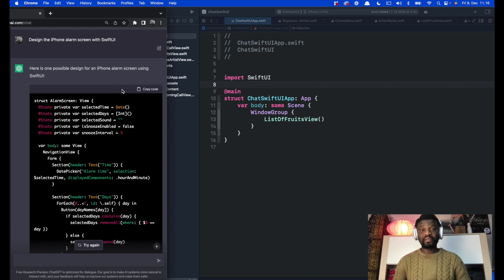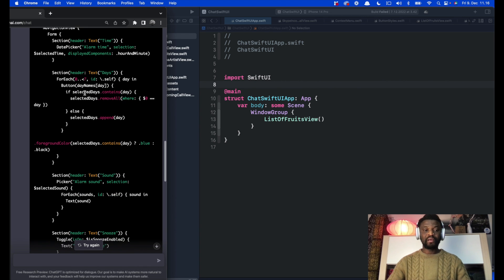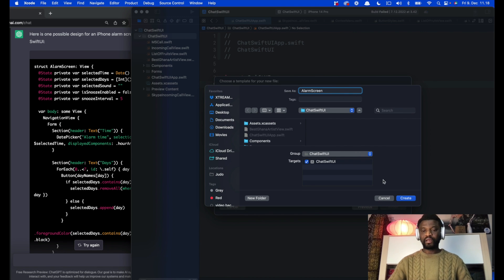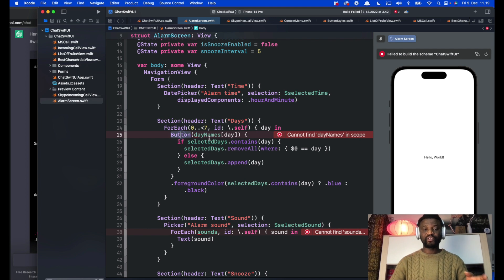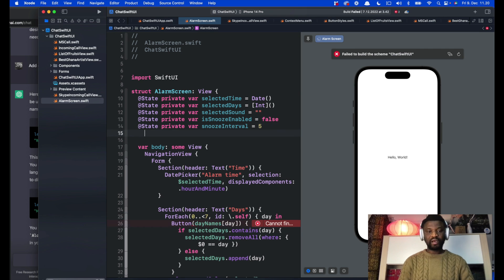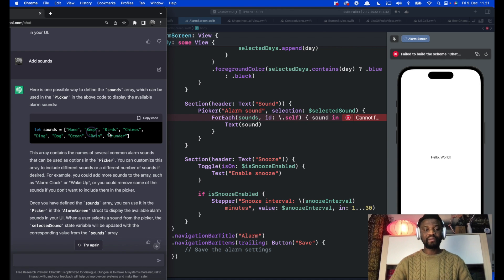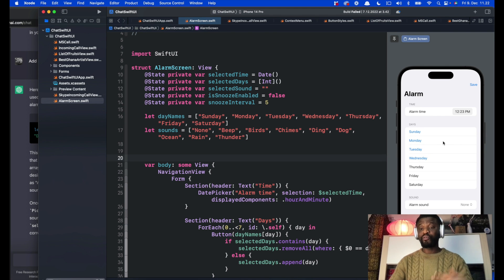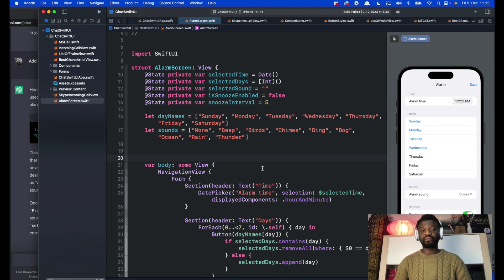SwiftUI: Let's Ask ChatGPT to Design An Example Alarm Settings Screen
Let's Ask ChatGPT to Design An Example Alarm Settings Screen in SwiftUI.